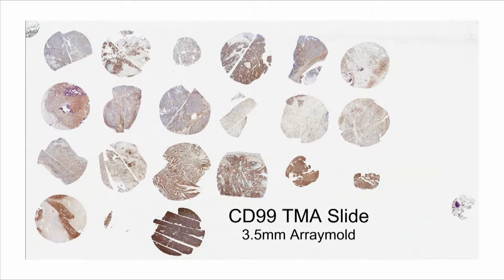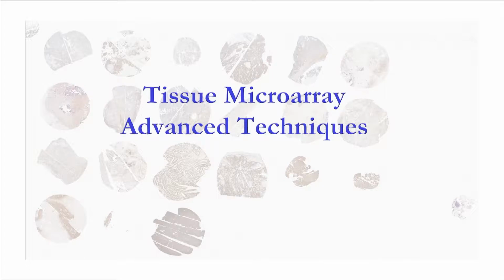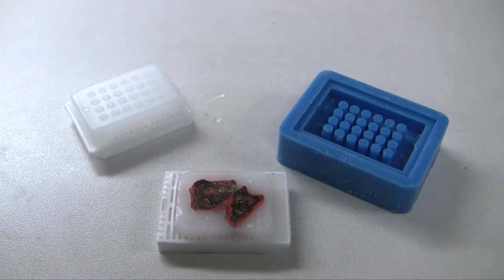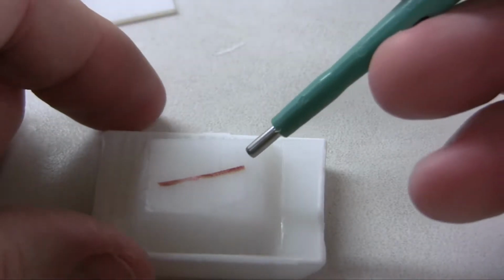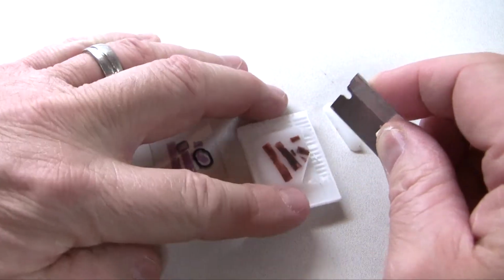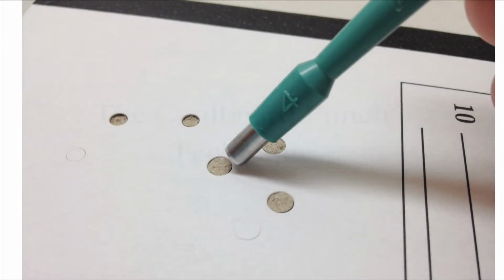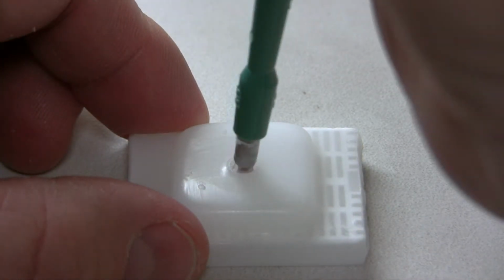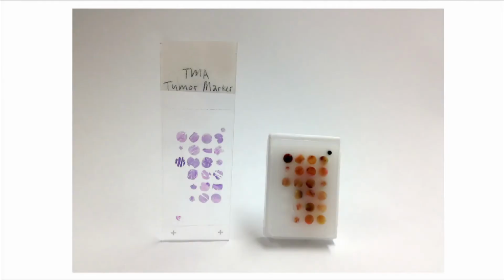Introduction To The Radical Tissue Microarray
The Radical TMA is an advanced technique for punching small or scant paraffin tissue samples and using them in a Tissue Microarrays. We introduce new techniques for collecting small samples.

The Arraymold Tissue Microarray instrument company has been around for over 10 years. We pride ourselves in being the only company with free instructional videos for training technicians that include basic to advanced techniques on TMA construction. Our staff has been creating TMAs for almost 20 years, we are very experienced and are available to answer your questions so please email or call us if you have any issues punching or cutting a TMA.

We also recommend using needles with stylets instead of plungers. Especially for paraffin TMA construction. Plungers needles were never intended to be used for paraffin tissue blocks. Arraymold tested needle options over 10 years ago and found the plunger needles to be inadequate for TMA construction. That is why Arraymold is the only mold TMA instrument company on the market that doesn't use plunger needles.